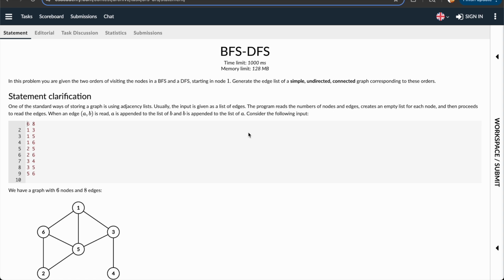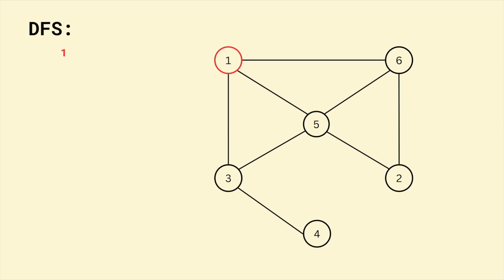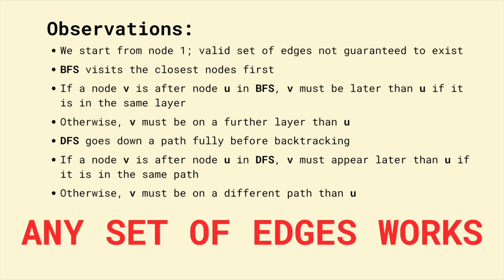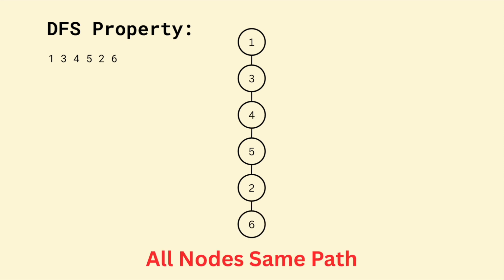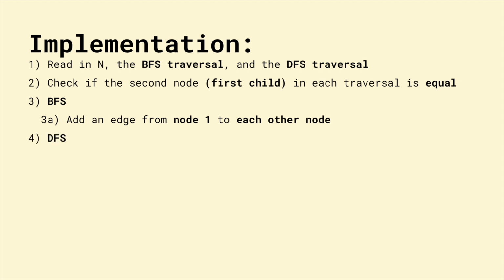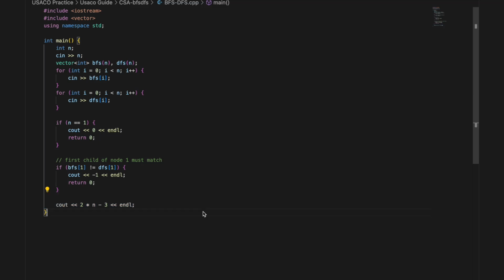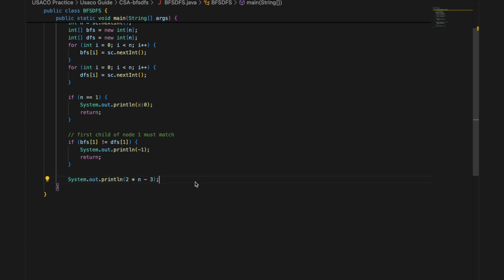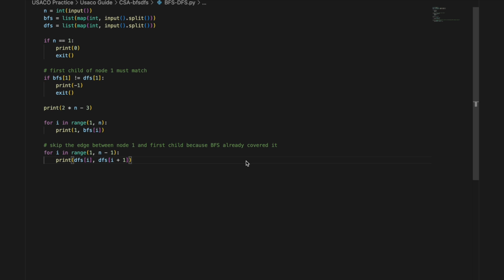CSAcademy: BFS-DFS Tutorial | Shortest Paths with Unweighted Edges | C++, Java, and Python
Explanation and Solution for CSAcademy: BFS-DFS.

We can use properties from both BFS and DFS to conveniently reconstruct the edges of the graph. BFS processes by level, and DFS processes by path. Thus, for BFS, we can just place every node besides 1 on the same level. For DFS, we can just arrange all the nodes in a straight line.

Code is in C++, Java, and Python

0:00 Intro
0:38 Sample Case
1:14 Observations
2:11 BFS
2:41 DFS
3:02 BFS/DFS
3:34 Implementation
4:32 CPP
5:25 Java
6:14 Python